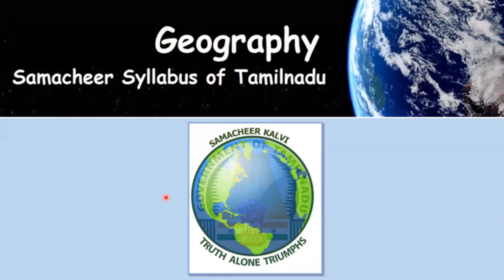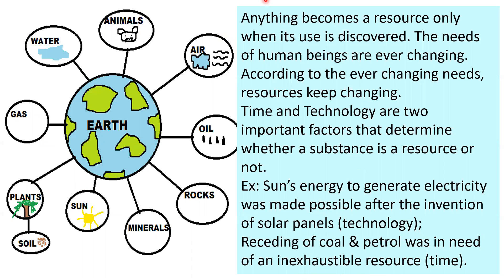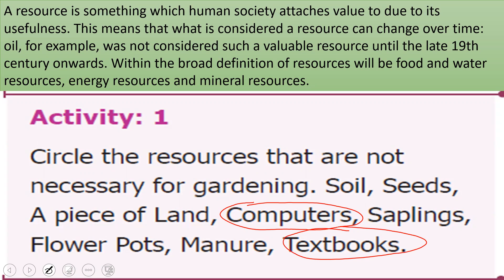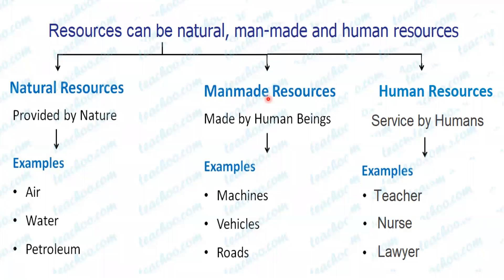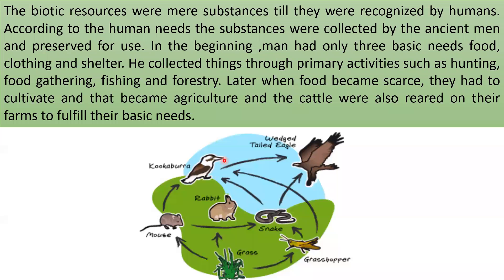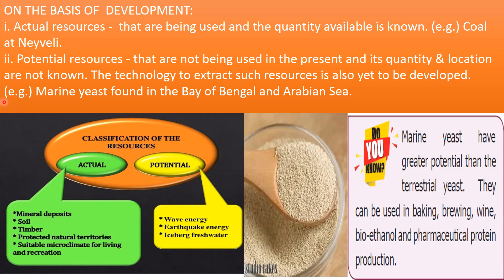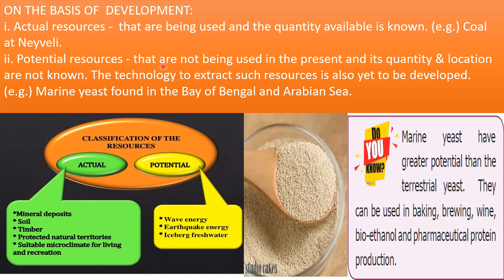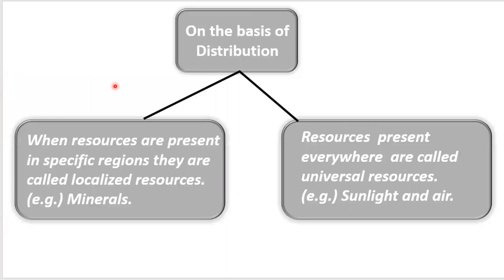Class 6 Geography | Term 2 | Lesson 1 | Part 1 | Resources | Samacheer Social Science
This is the first lesson of Term 2 from Social science, Tamilnadu samacheer syllabus , geography lesson.

| Class 6 | Land & Oceans | Lesson 2 | Part 2 | Geography | Social Science | Land forms |

Lesson 2 Land and Oceans from Geography Social science  Tamilnadu Samacheer Kalvi text book

Class 6 Geography | Lesson 1 | Part 2 | The Universe & Solar System | Samacheer Social Science |
The second part of this lesson explains about the Solar System and a detailed information about Sun.

Class 6 Geography | Lesson 1 | Part 3 | The Universe & Solar System | Samacheer Social Science |
This part from the Lesson 1, Geography  of Tamilnadu State Government Samacheer Syllabus covers  the details about the eight planets in the solar system and dwarf planets. It helps the students to have a thorough knowledge about the Planets

Class 6 Geography | Lesson 1 | Part 4 | The Universe & Solar System | Samacheer Social Science |

Class 6 Geography | Lesson 1 | Part 5 | The Universe & Solar System | Samacheer Social Science |
Rotation and revolution of the earth, effects of rotation and revolution, four spheres of the earth are described